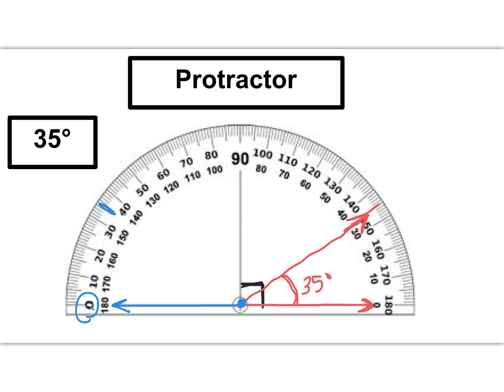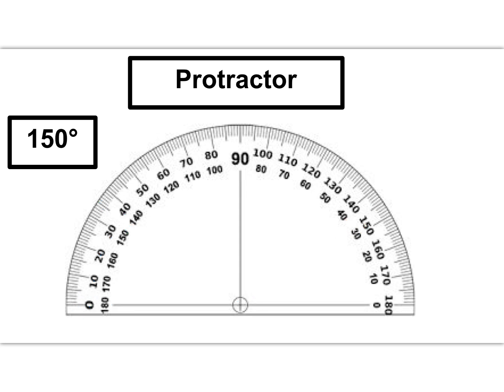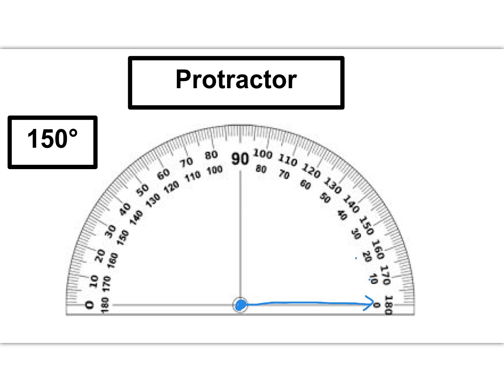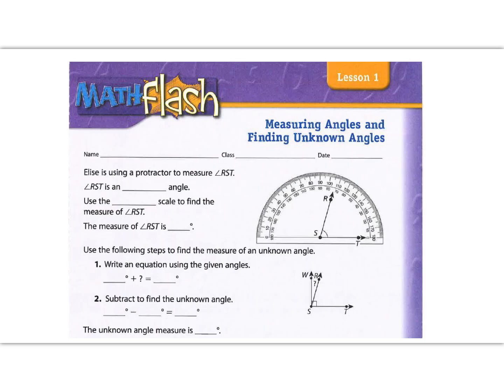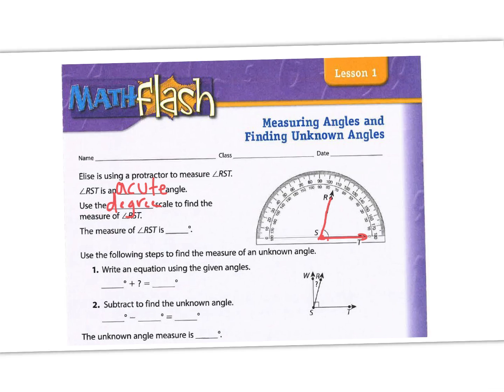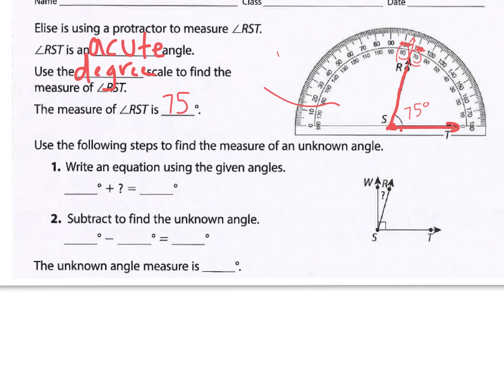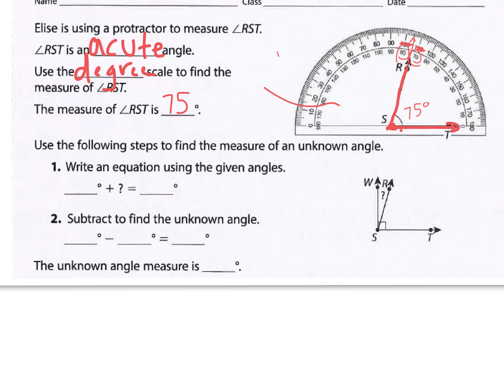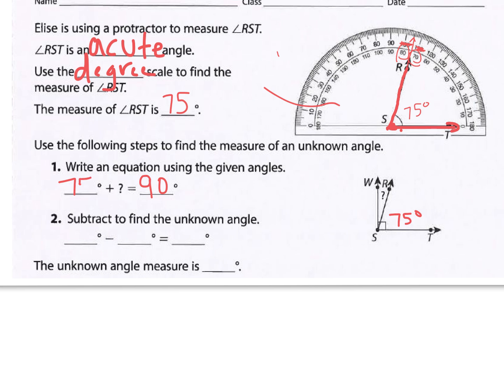VMath E 6.1